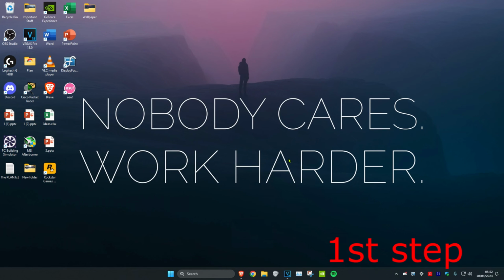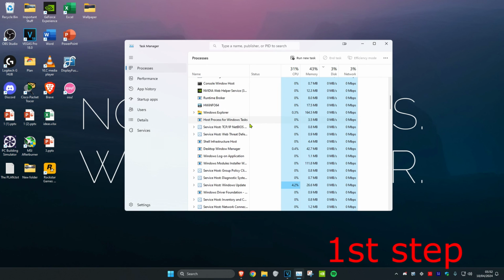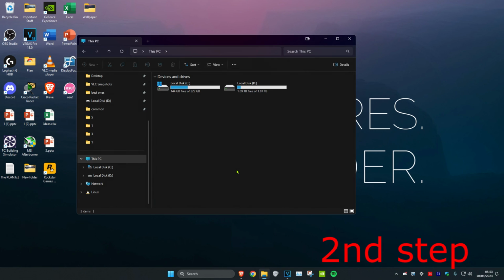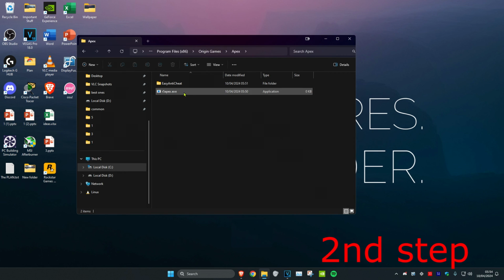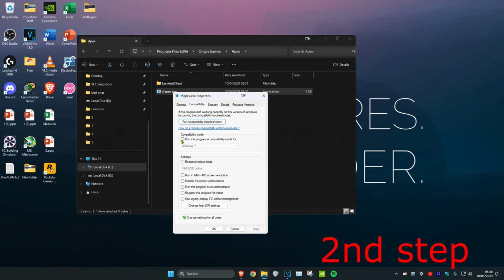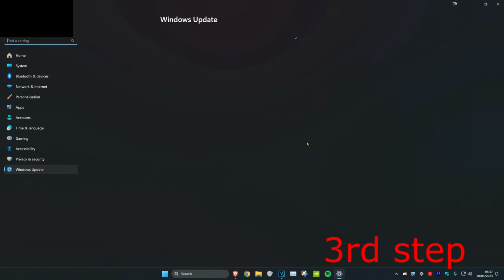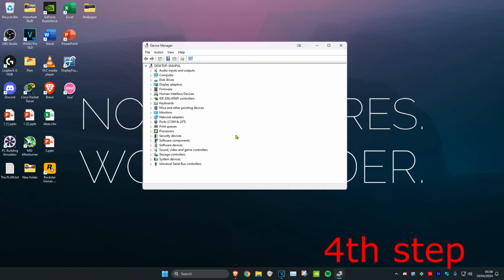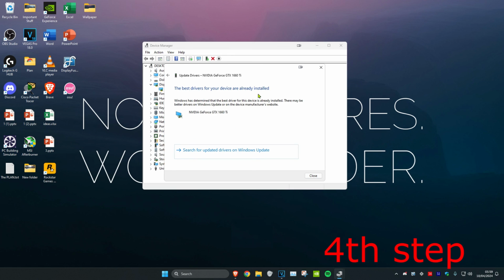How To Fix Apex Legends r5apex.exe Application Error on PC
Apex Legends - How To Fix r5apex.exe Application Error on PC

A short tutorial on how to fix the r5apex.exe Application Error in Apex Legends on PC.